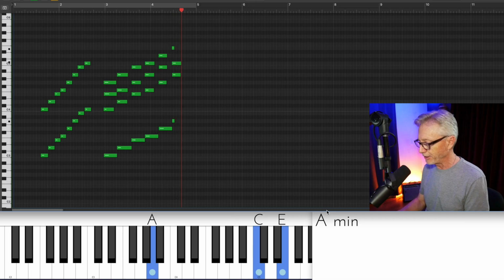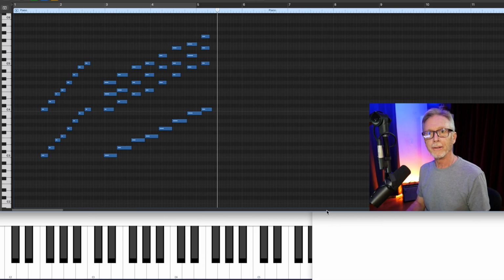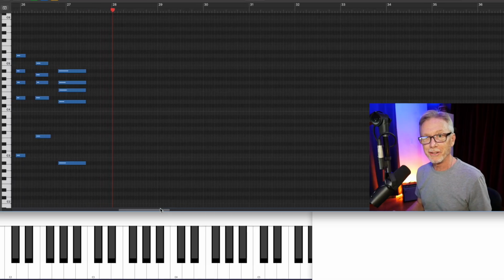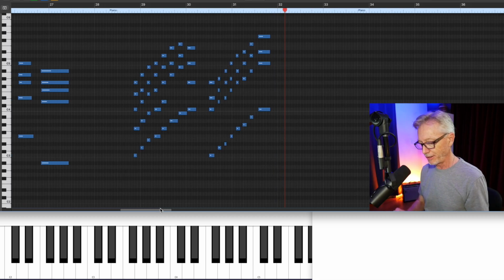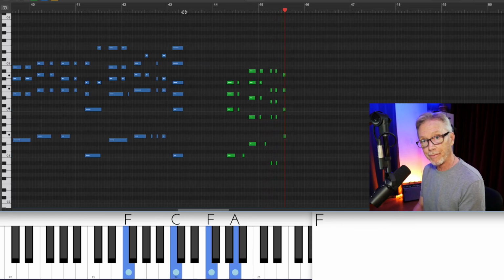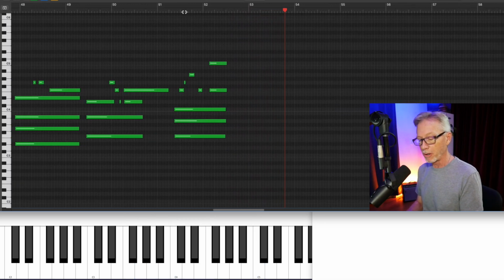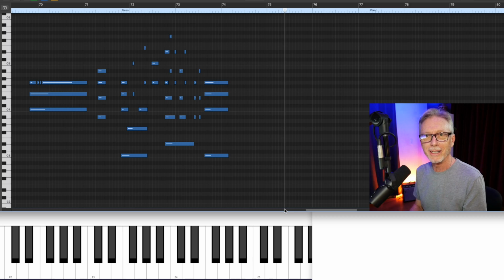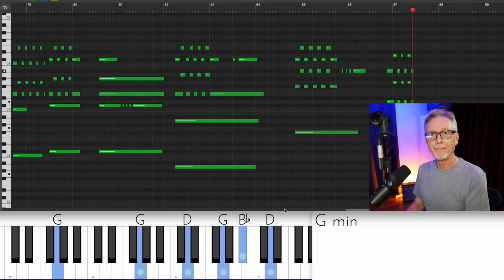Where to Begin? Non-Diatonic chords for Songwriters and Epic Cinematic scores. Two Easy Tricks.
Two easy tricks for getting surprise chords into your music. Non-diatonic chords add spice and drama to your compositions.
00:00 intro
00:51 basics
01:33 quick review
02:58 why use non-diatonic chords?
03:25 old school tricks
04:07 borrowed chords
05:19 Creep progression
06:40 how to add melody
08:16 chromatic mediants for Epic sounds
10:34 conclusions